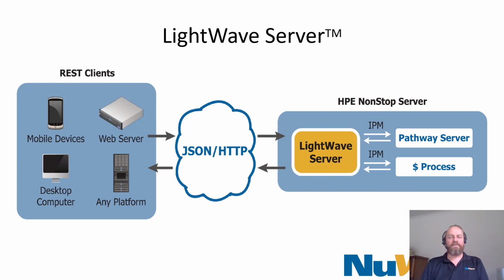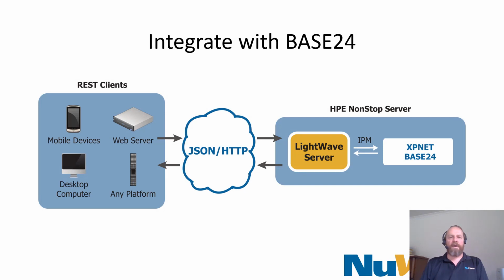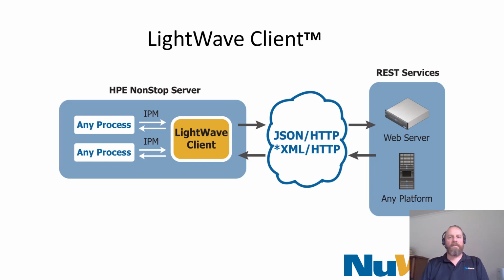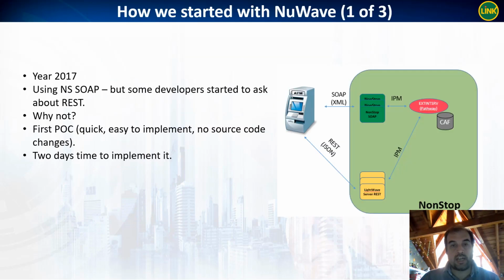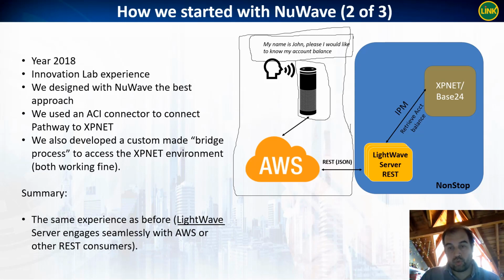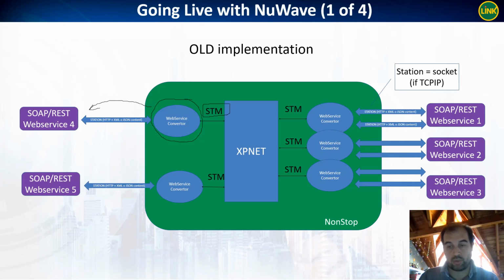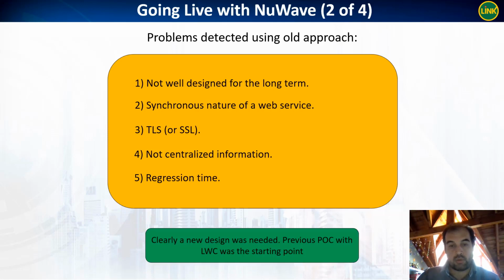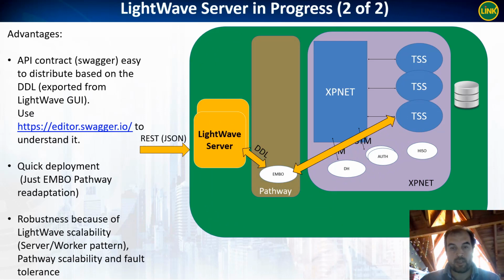NonStop TBC 2020 RedLink presentation of LightWave Use Cases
In this presentation, Gustavo Martinez from RedLink Argentina discusses the ways that RedLink use LightWave solutions to REST-enable their BASE24 application.